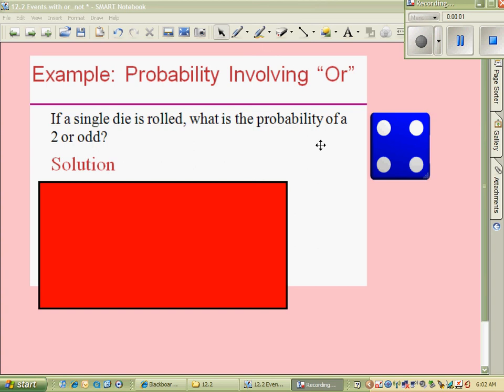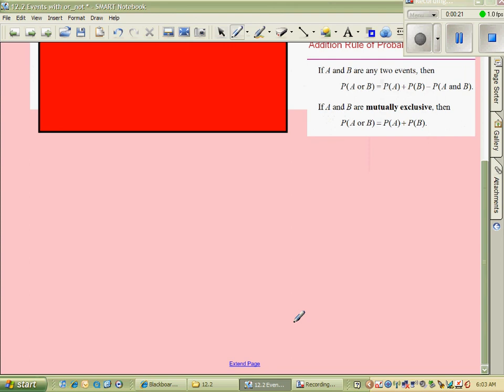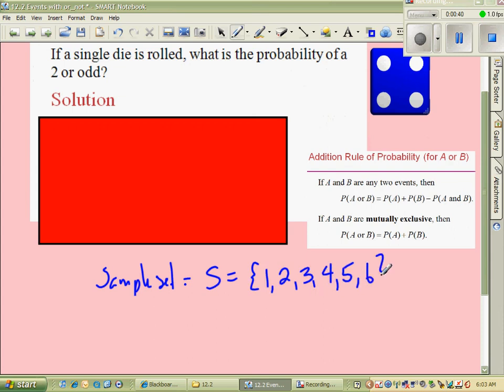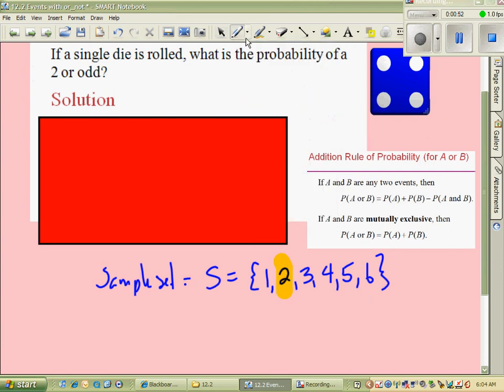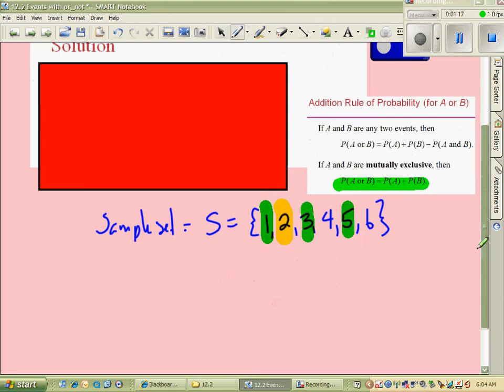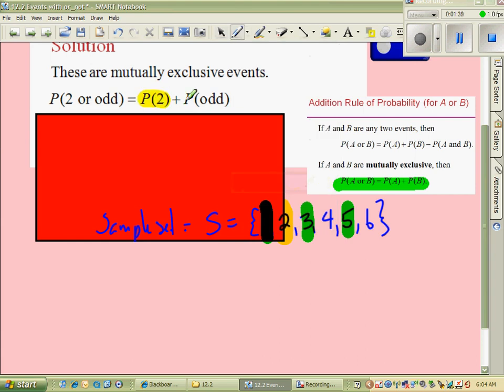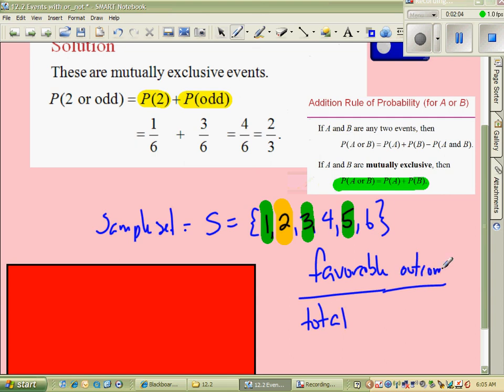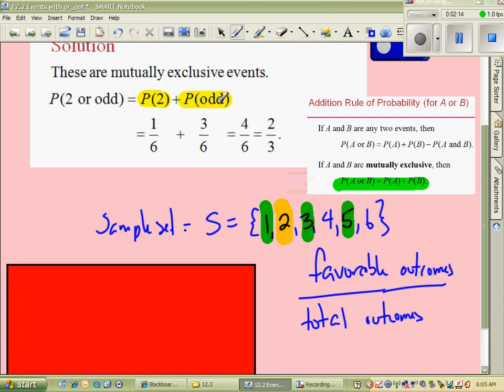12.2_EX_MutuallyExc.avi